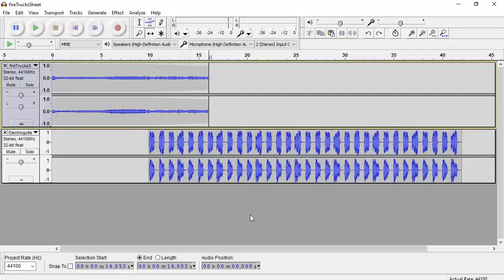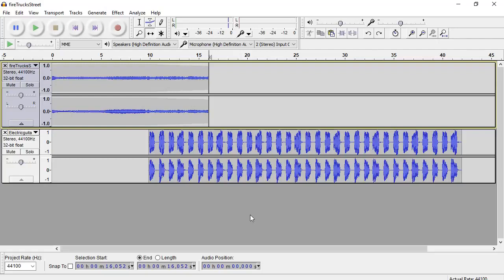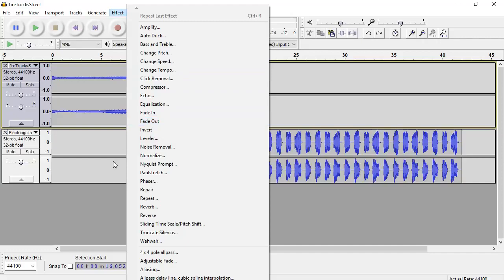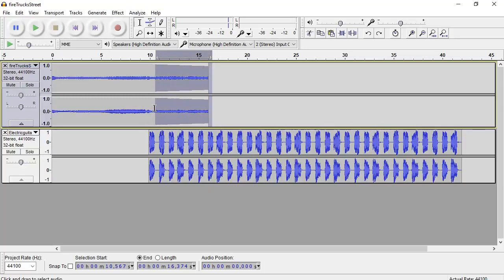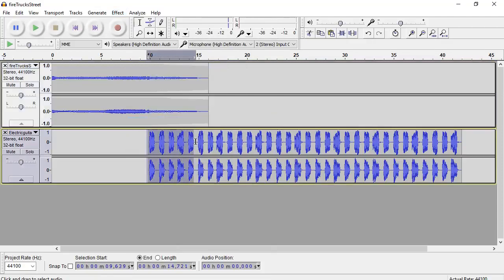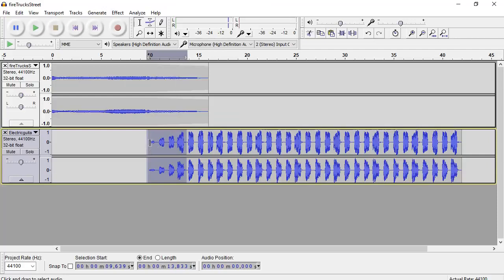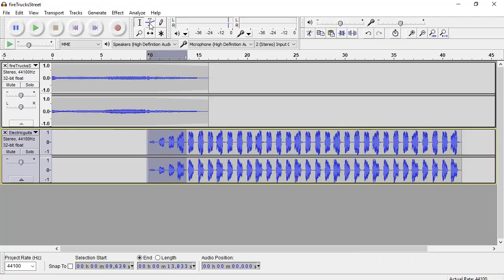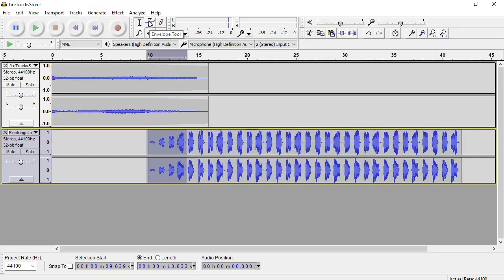Audacity Effect Fade In Out